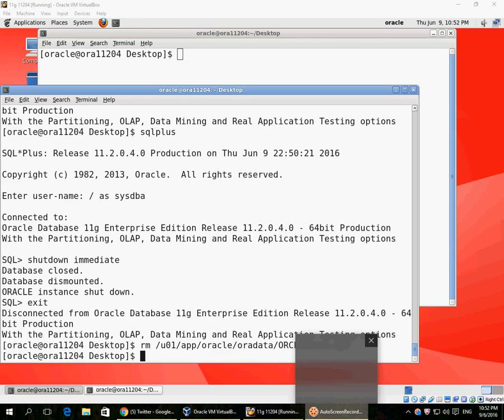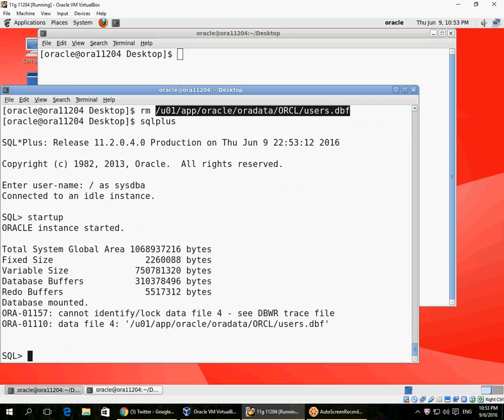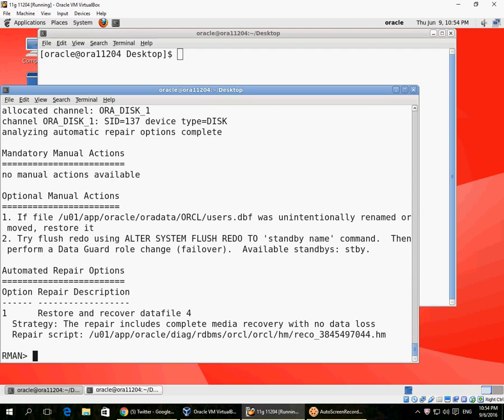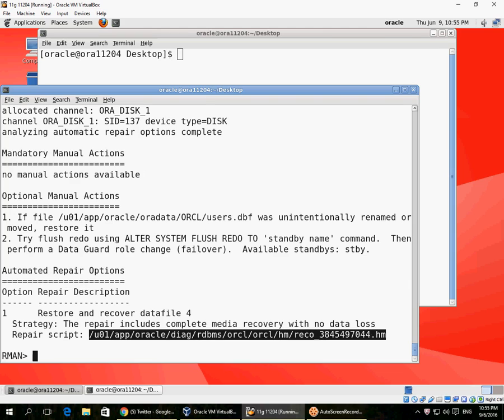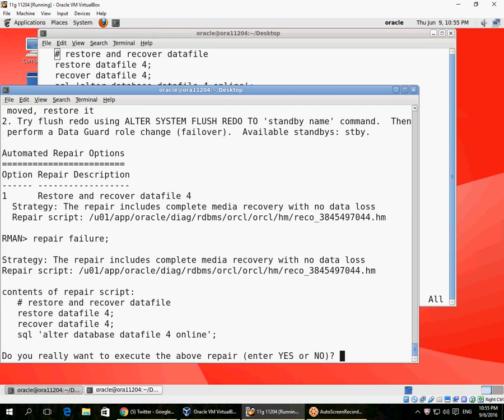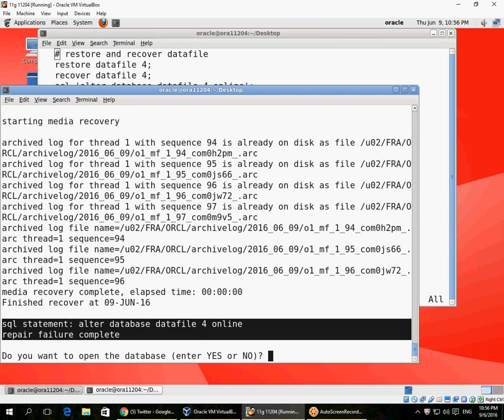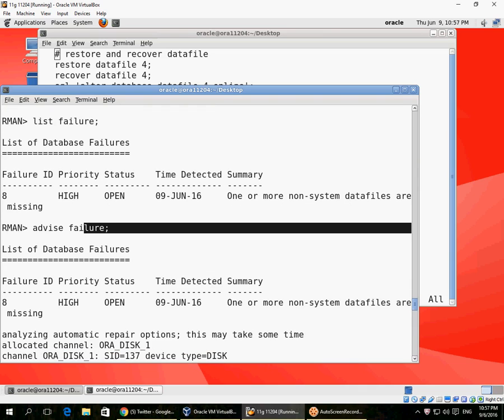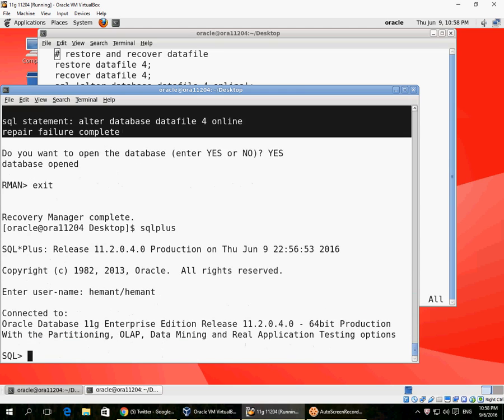Data Recovery Advisor 11g